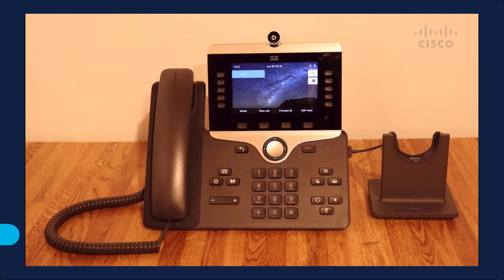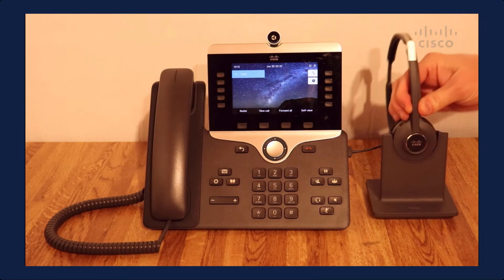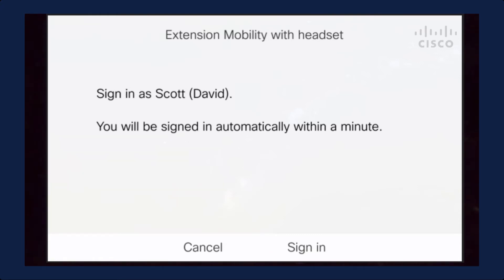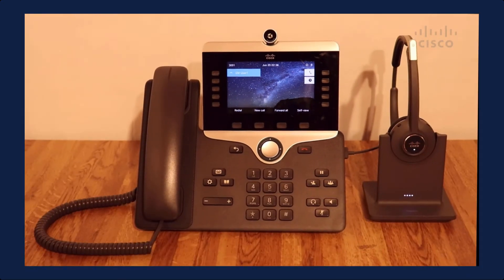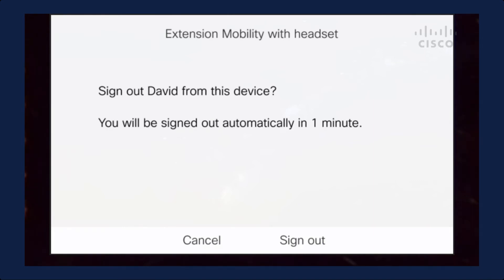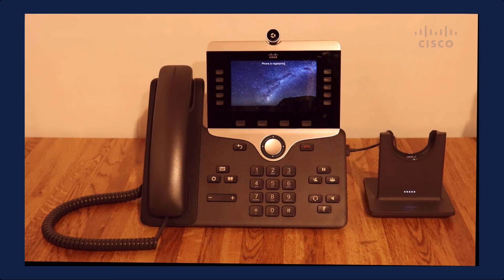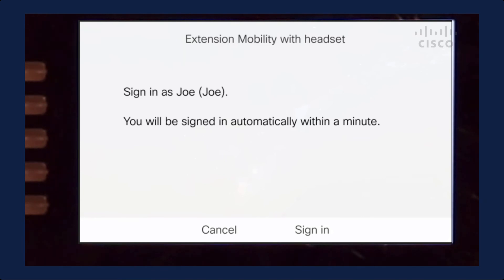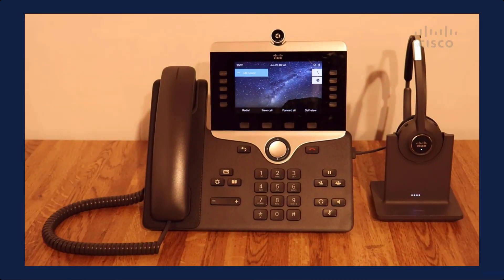Touchless Extension Mobility Login and Logout with Cisco Headsets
As people being to return to the office, touch-less experiences are critical to ensure the safety of employees. In this short video, we will demonstrate what Cisco is doing to help automate Extension Mobility and make it 100% touch-less. This is a demo of the extension mobility login and logout simplification using Cisco Headsets on a CUCM / UCM Cloud registered phone with CUCM 12.5 SU3.